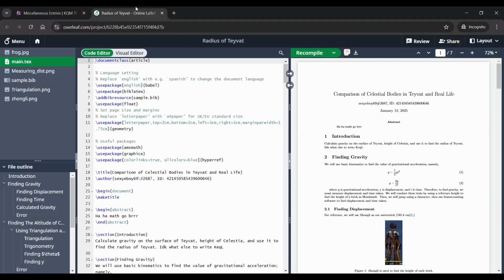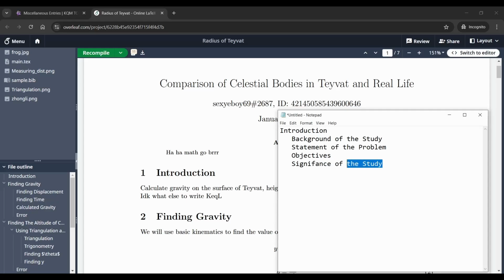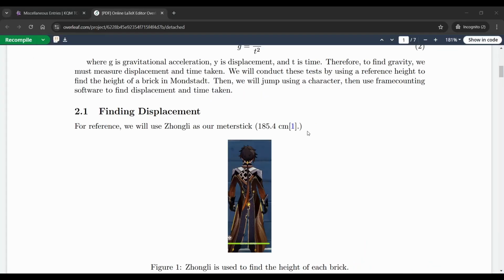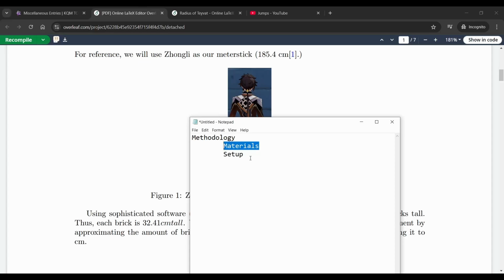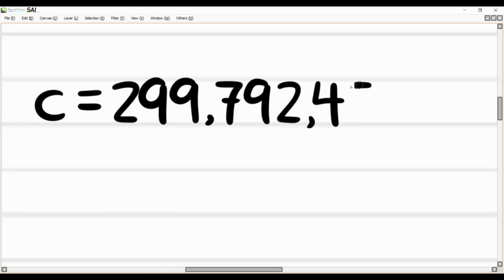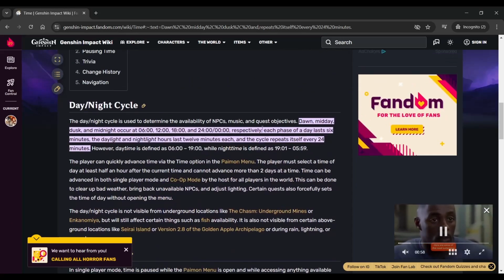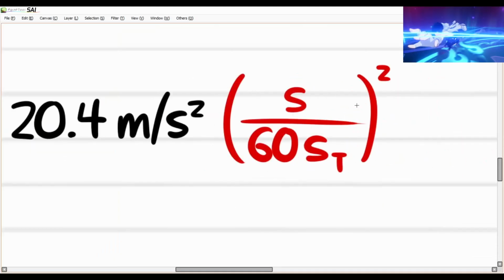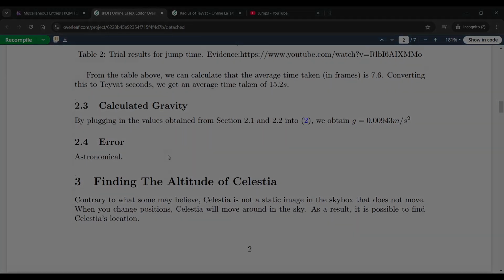Reading KQM’s Approved Physics Paper | Genshin Science Peer Review (Ep 1.1)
In this first part, I critique a paper titled "Comparison of Celestial Bodies in Teyvat and Real Life" by sexyeboy69 which calculates the gravitational acceleration of Teyvat, the height of Celestia, and the radius of Teyvat. This paper was created as part of KQM's 100K Tickets Event and won second place (belated congratulations!). For this first part, I mainly talk about the paper formatting and particularly their choice of units for time measurement.

Original Document: "Comparison of Celestial Bodies in Teyvat and Real Life" by sexyeboy69

Chapters:
0:00 Intro
2:05 Let the Critiquing Begin!
15:53 The In-Game Teyvatian clock...
23:00 Interesting choice of units?
32:07 To be continued

Genshin Impact Name: Keacs

(No video)